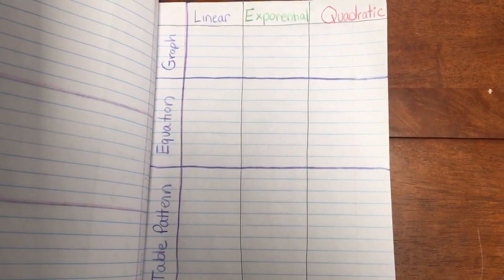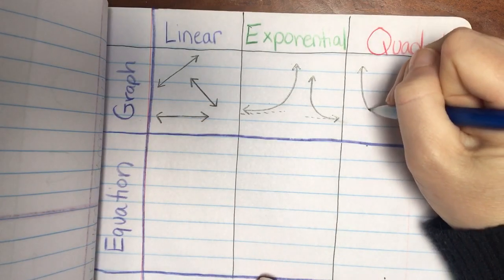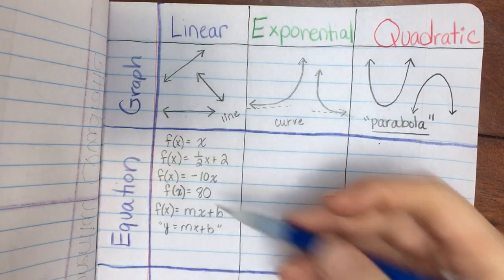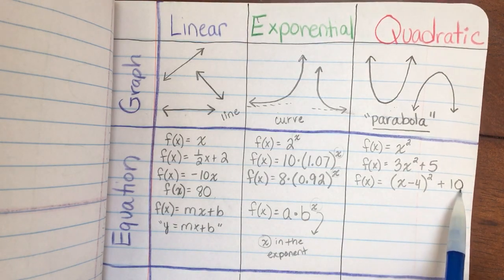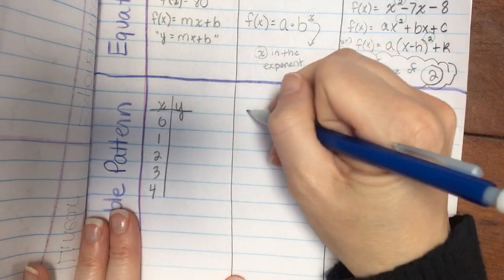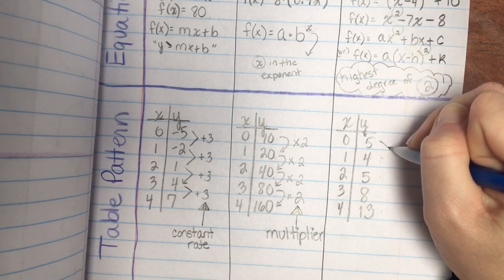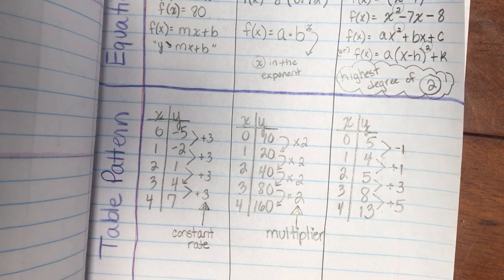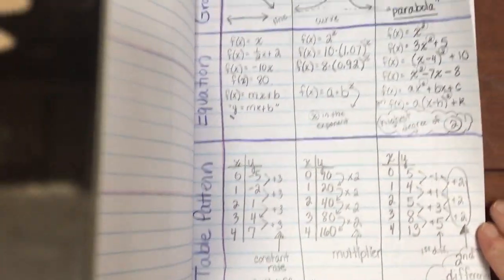Algebra 1: Linear, Exponential, Quadratic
To be able to distinguish the type of function when given a table, graph, or equation.